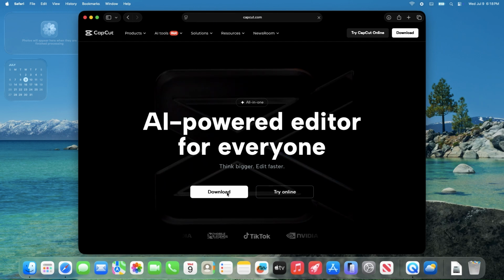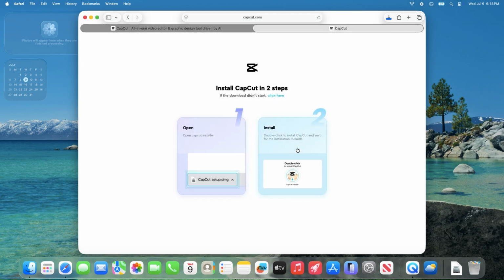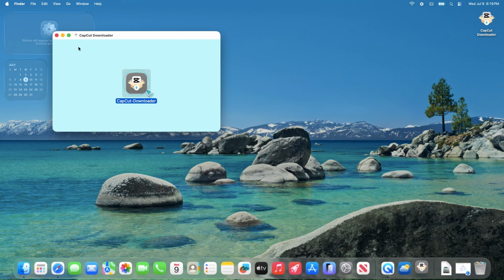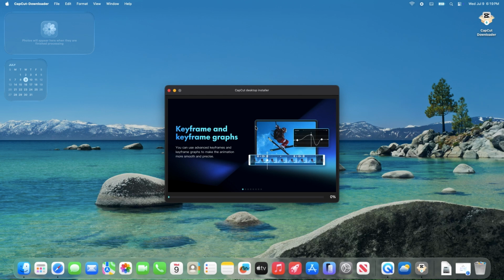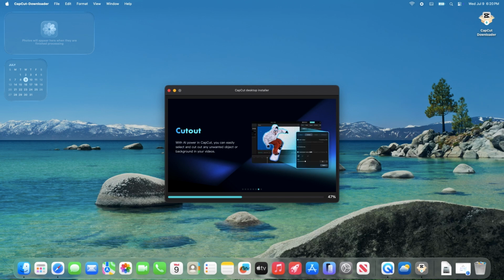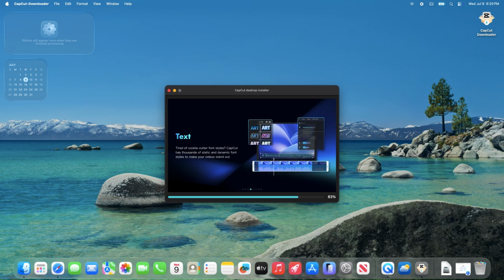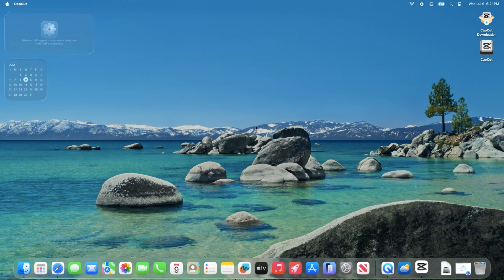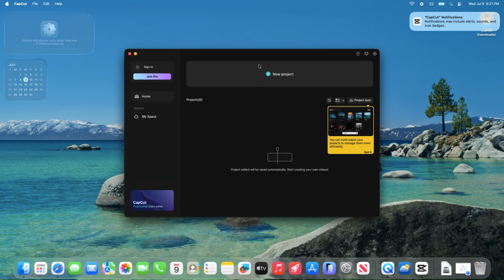how to download capcut in macbook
In this video you will learn How to install Capcut on macOS
Learn how to download capcut and get CapCut up and running on your Mac in this simple tutorial. We'll guide you through the capcut pc download process from the official website, ensuring a smooth capcut install. Follow along to see how to install capcut and begin your capcut for pc editing journey today!